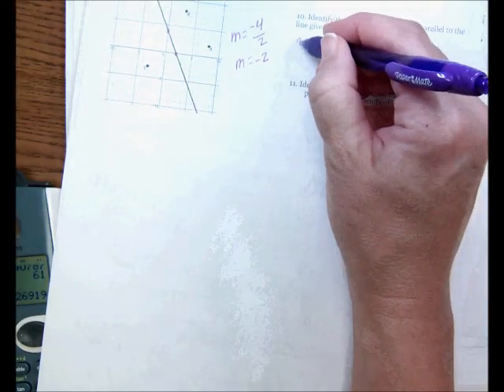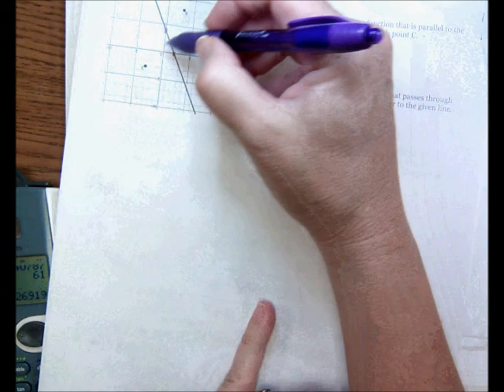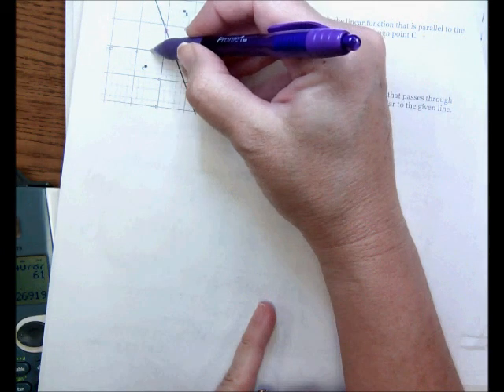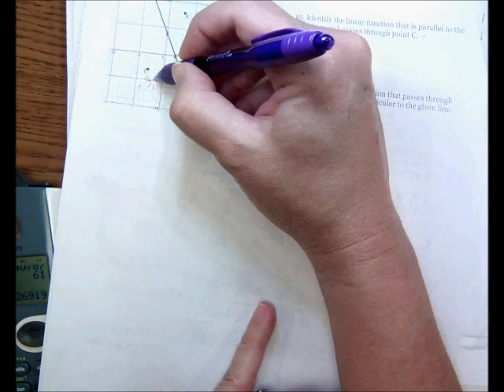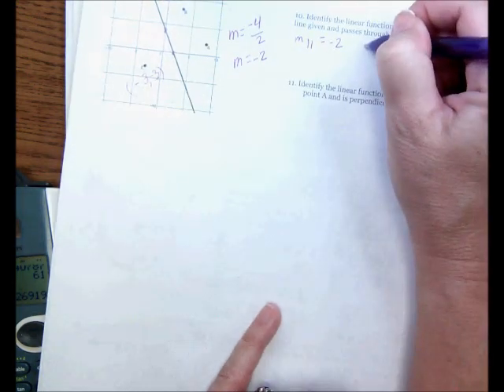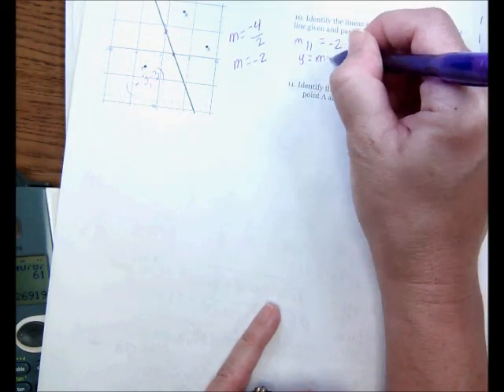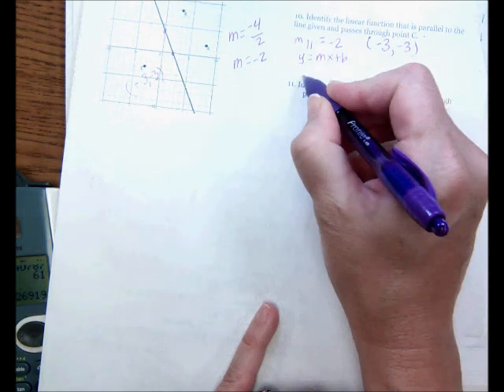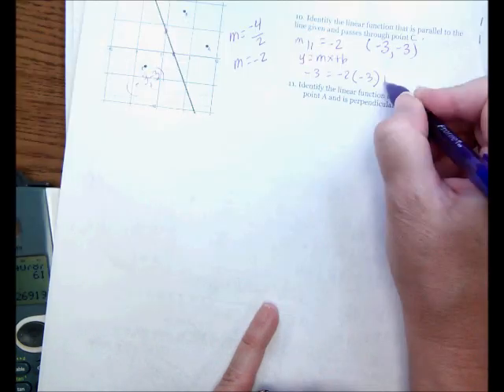Performance Final Review Video 4